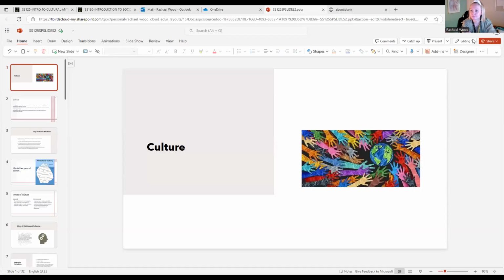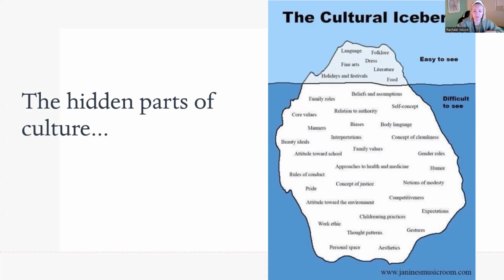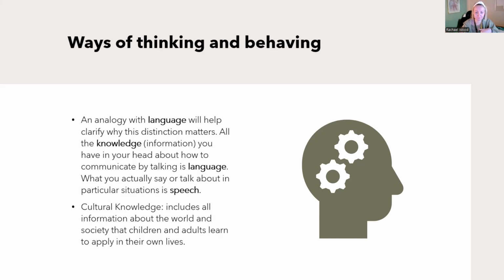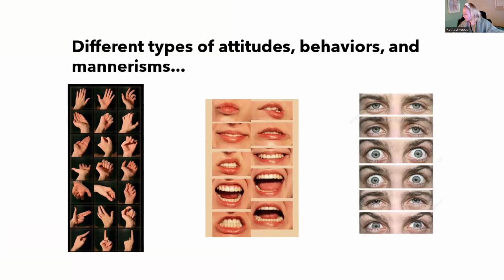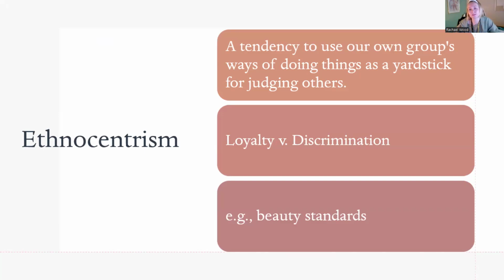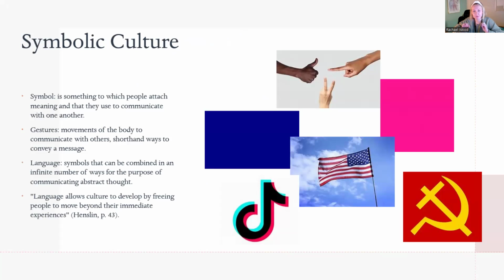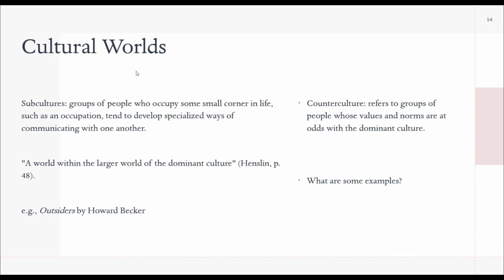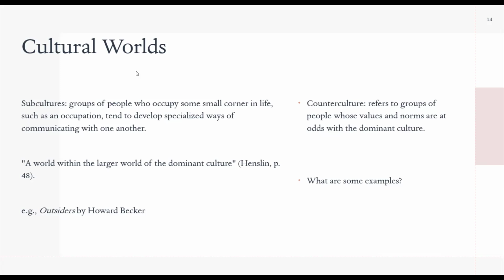Culture pt 1